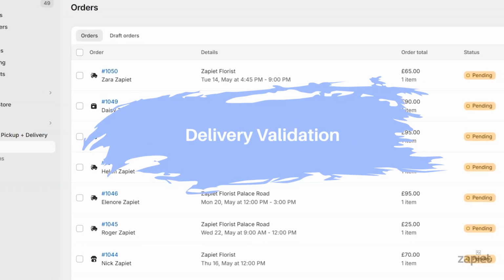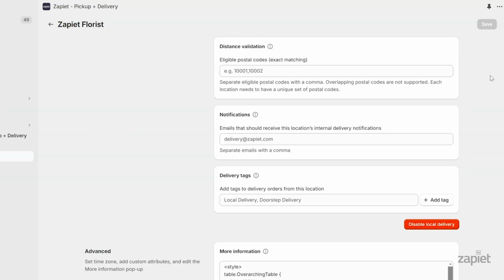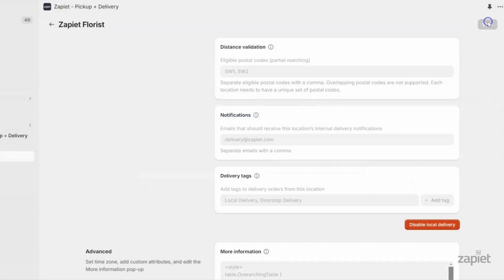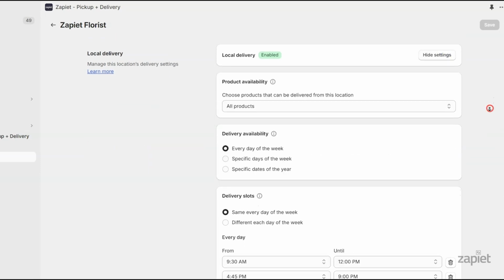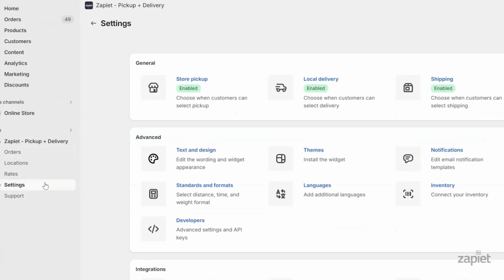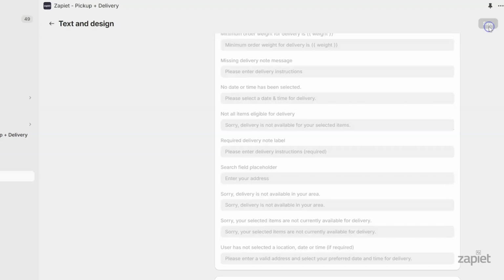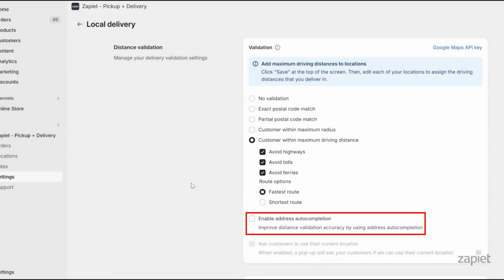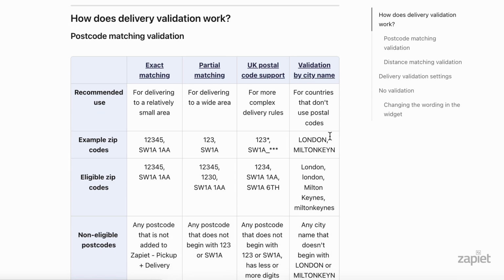How to set up distance validation for local delivery in Zapiet - Pickup + Delivery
In this tutorial, learn how to set up Zapiet - Pickup + Delivery rates.

0:00 Intro
0:29 If you don't need this feature and have only one delivery location
1:20 Setting up exact postcode matching
2:53 Setting up partial postcode matching
4:33 Setting up advanced postcode matching
6:56 Setting up delivery validation by maximum radius
9:35 Setting up delivery validation based on the maximum driving distance

Thank you for tuning in. If you enjoy our content, don't forget to like, comment, and subscribe to stay up to date with our latest videos, and hit the notification bell to never miss an upload.